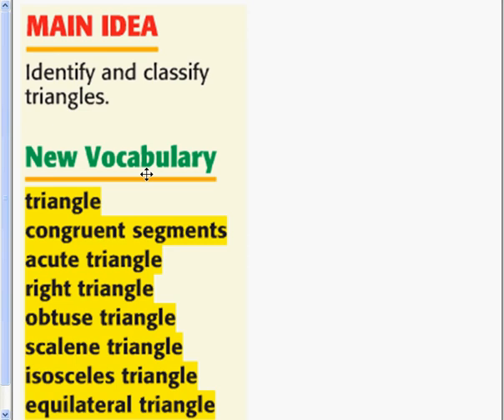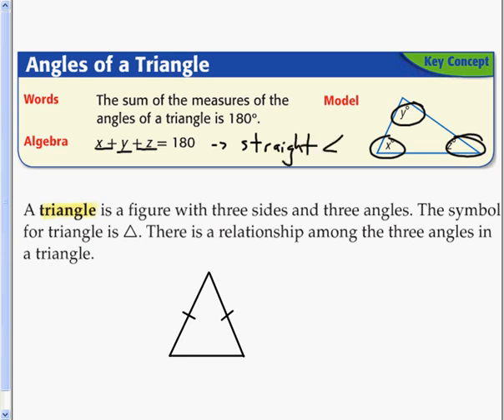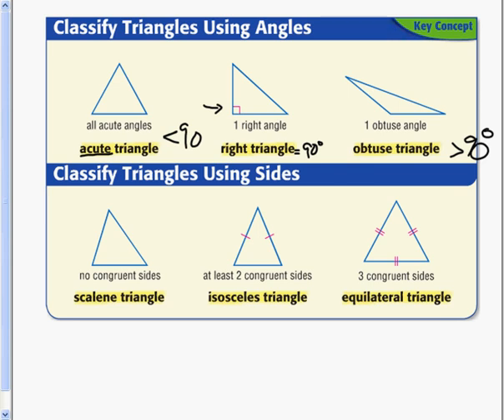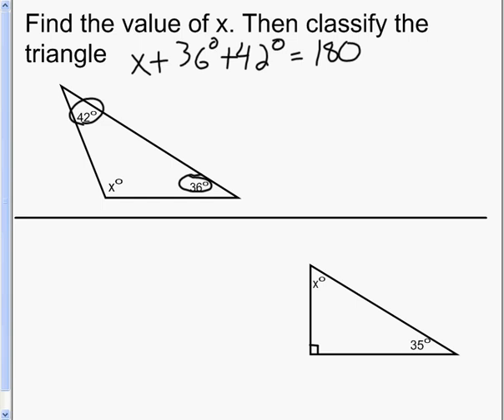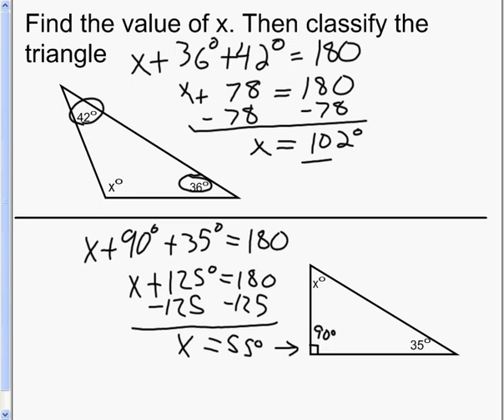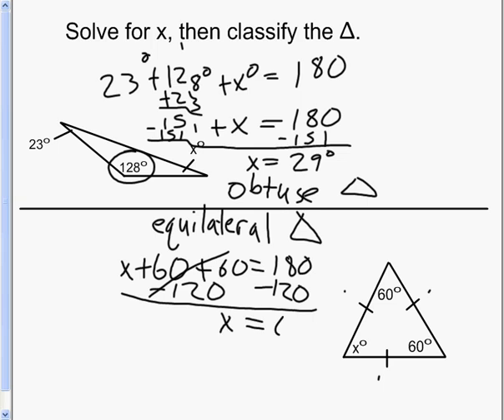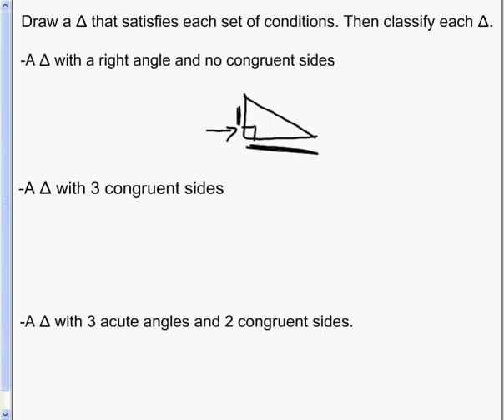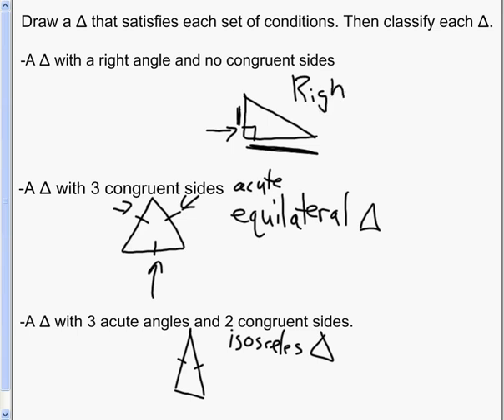10-4 - Triangles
10-4 - Triangles